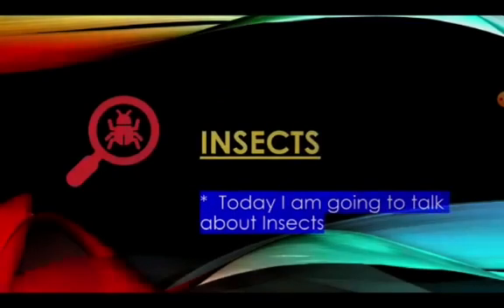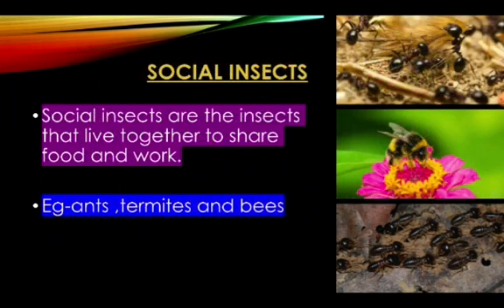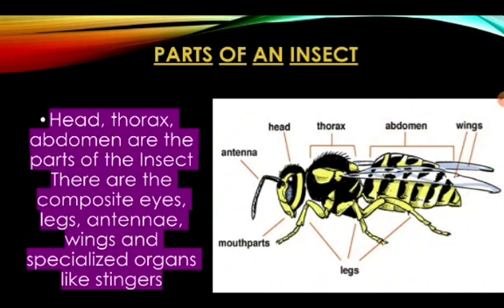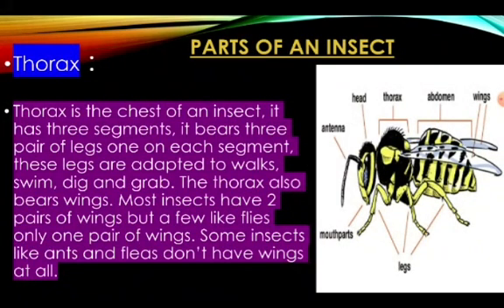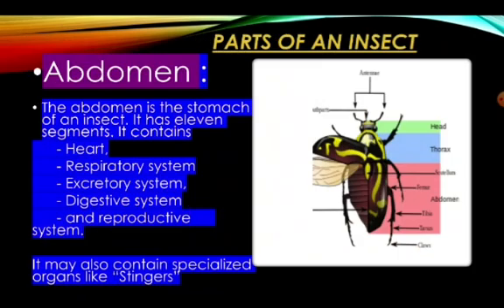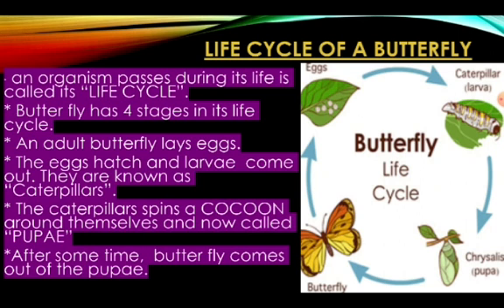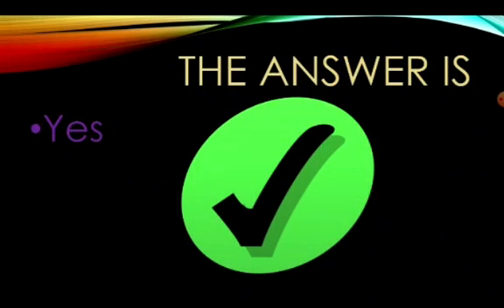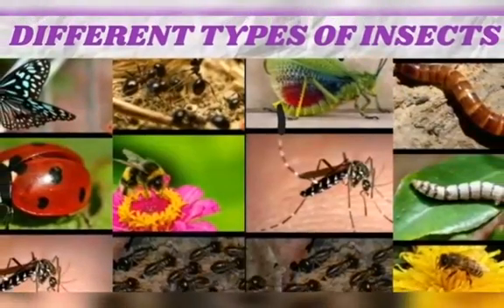MORE ABOUT INSECTS, CBSE 4TH CLASS SCIENCE LESSON, DIFFERENT TYPES OF INSECTS, LIFE CYCLE OF INSECTS